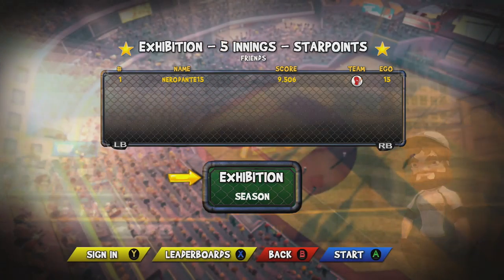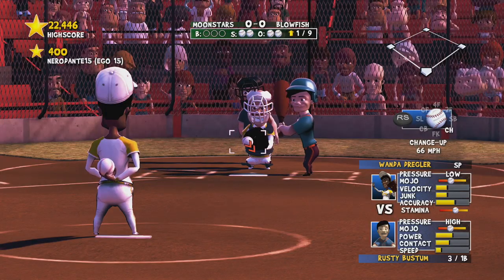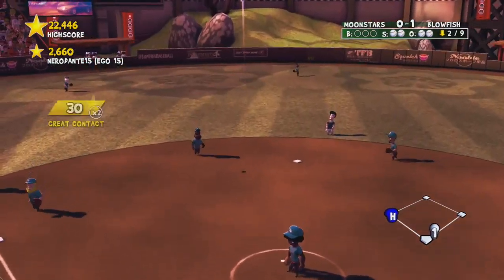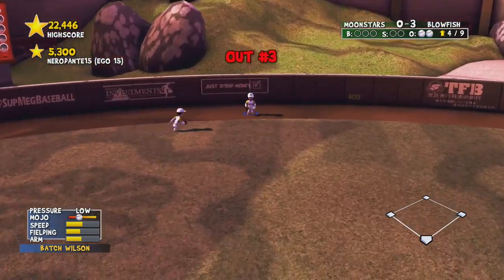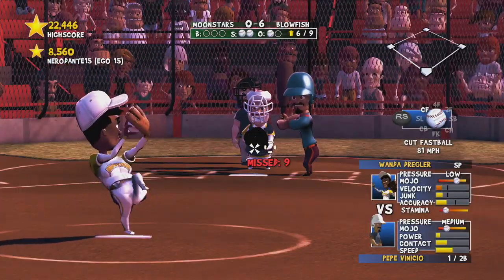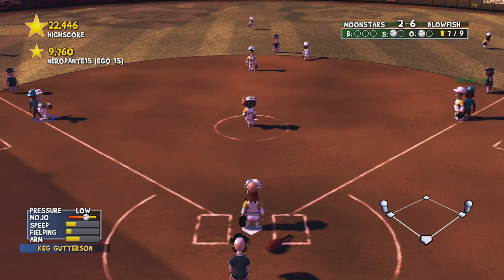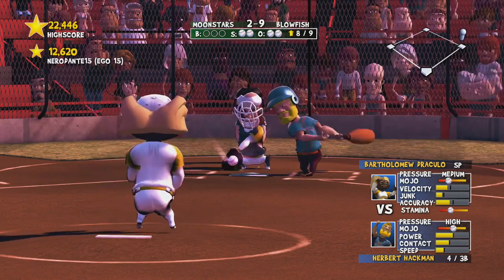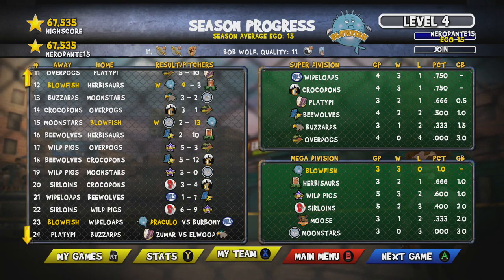October's First Games W/ Gold Play Through/ Review: Super Mega Baseball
In this video I play the first October Games With Gold for Xbox One and provide a review of what I think about the game.